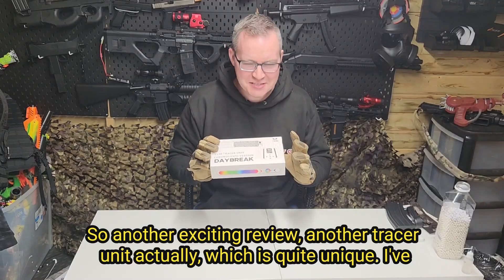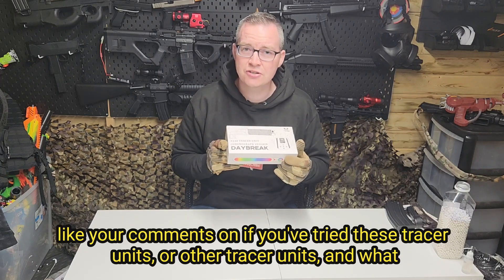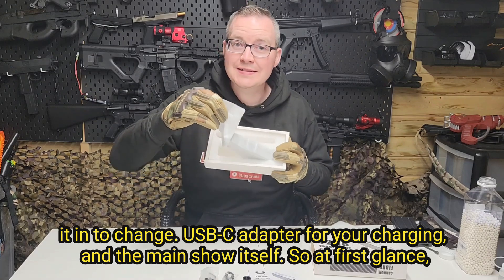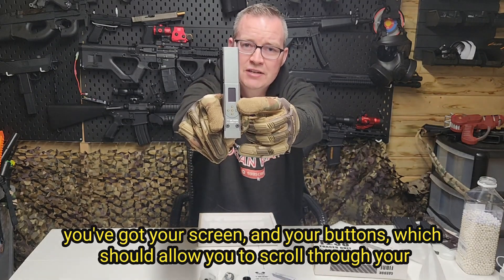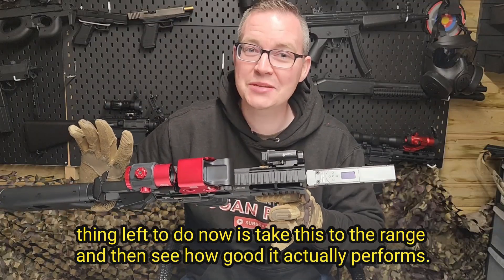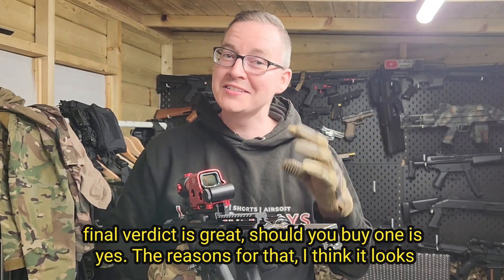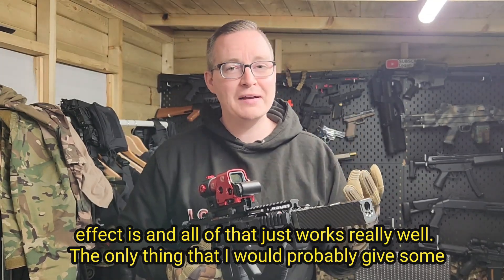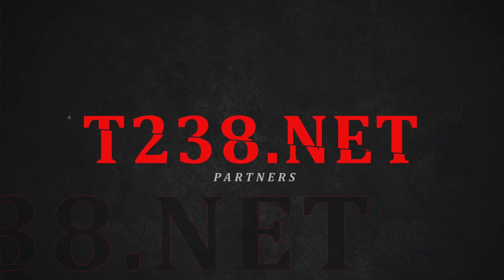T238 DAYBREAK TRACER UNIT CHRONOGRAPH TEST